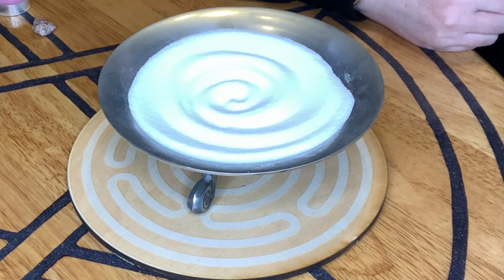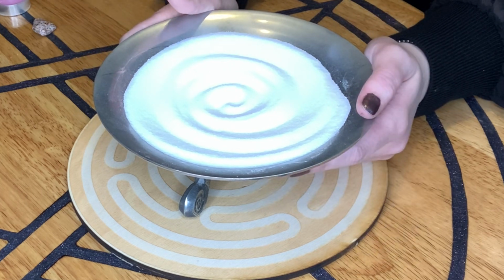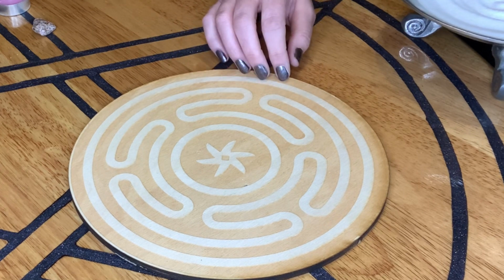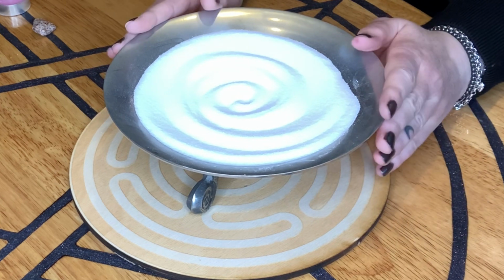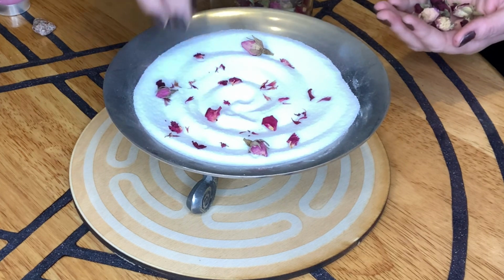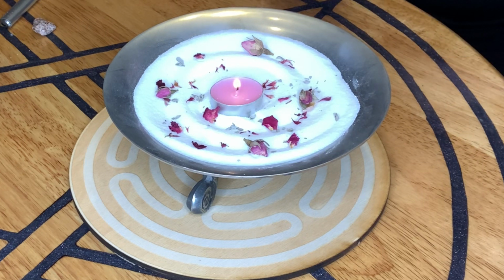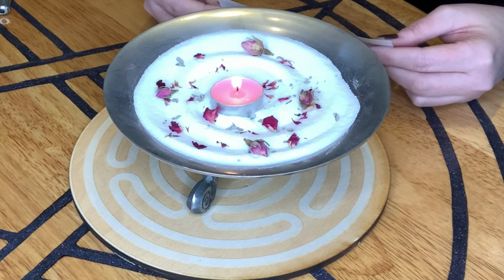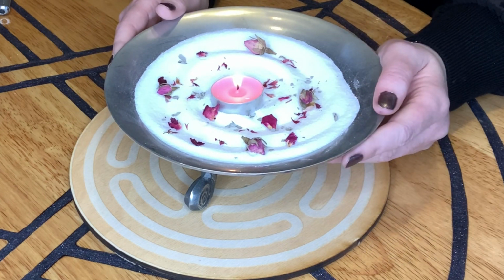How to make a salt bowl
Here I show you how to make a simple salt bowl, providing ideas and creative ways to use your salt bowl.
As promised here are the recommendations for the seasonal salt bowls, a few ideas to get you started:

Spring - cornflowers, cherry blossoms, sage, roses, rose buds, snapdragon flowers, pansy’s and sweet peas.

Summer - sunflower petals, orange blossoms or orange peal, marigold, roses, daises, bay leaves, mint, rosemary and lavender.

Autumn - ginger, star anise, cloves, all spice, cinnamon, nutmeg, pine cones, vanilla and calendula.

Winter - chamomile, rosemary, peppermint, cedar, pine, sweet orange, juniper, holly and mistletoe

Add to these lists and create your own magical blends. Be mindful of poisonous plants and make sure to fact check what is safe and what isn’t.

If you would like to see more of my work, check out my Facebook business page where you can order spells,  chat with me for advice and make orders or book me for Rituals and healing. I also offer one on one mentoring for a monthly fee, this will give you unlimited access to my knowledge, support and experience while I help you to grow and develop in the craft.

Intro creation by Sam Terry

Song is called ‘Lost within’ by A Himitsu

Blessed be 🧘🏻